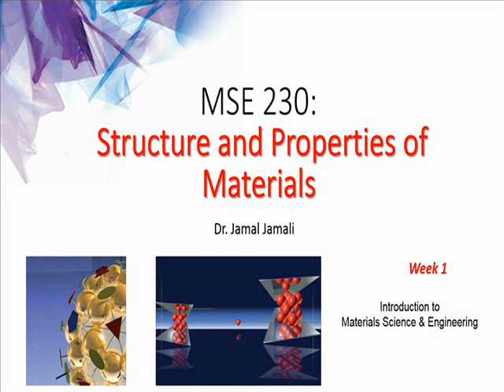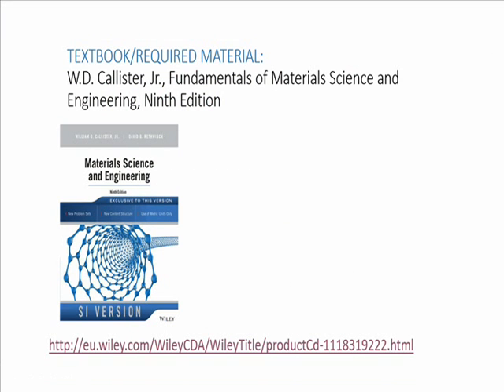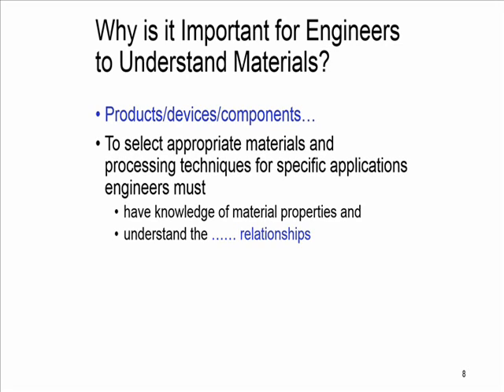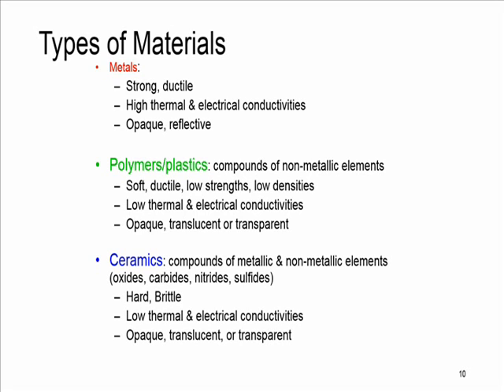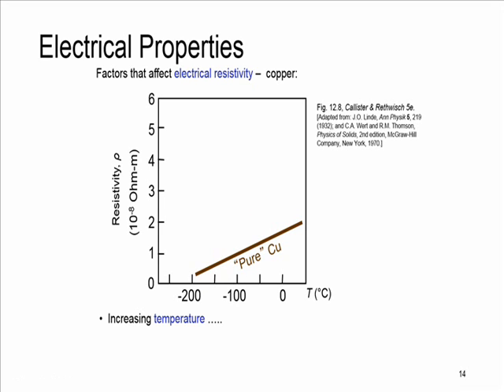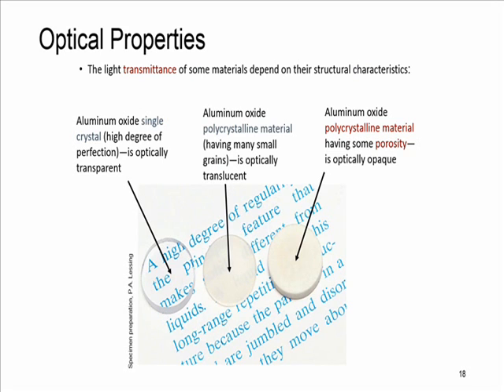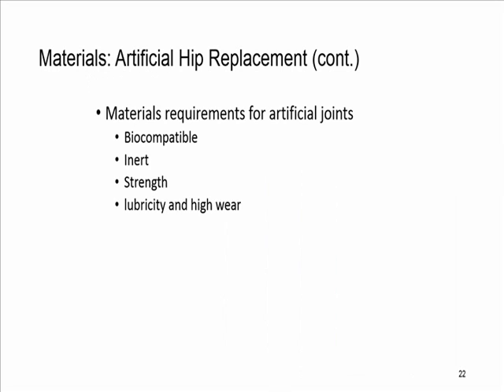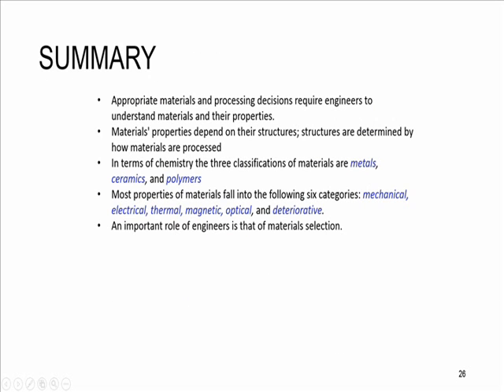Session1-Structure and Properties of Materials MSE230- Introduction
MSE 230
Items:
Materials science and engineering
Materials selection